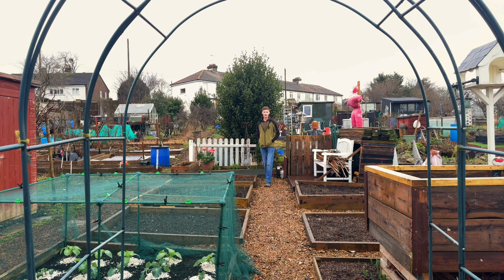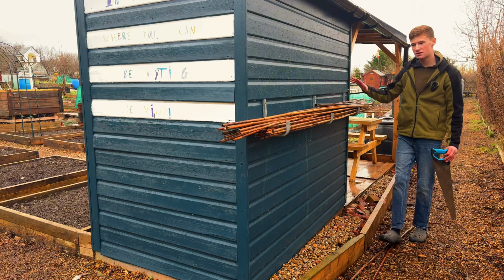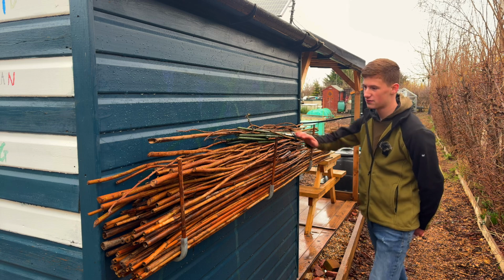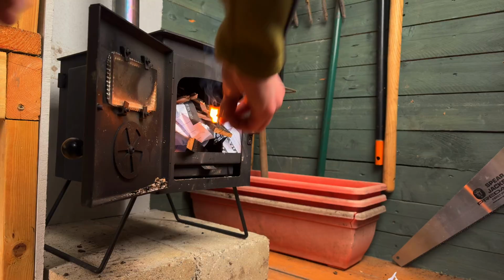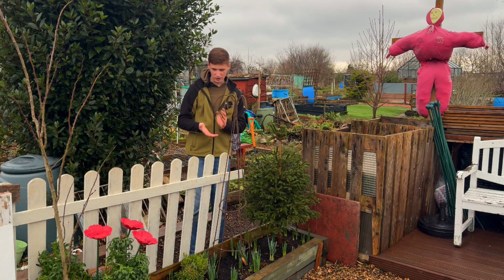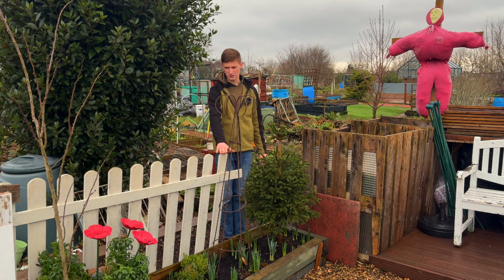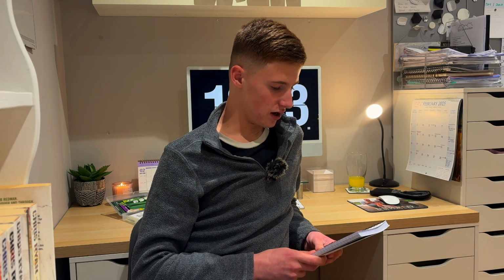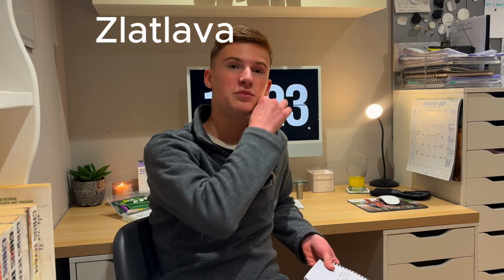February Gardening tasks. No dig Vegetable garden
This week I really do just want to tackle some of them jobs that do get forgotten about before the growing season really does start. This is things such as, getting them small weeds up before they turn into bigger weeds which are harder to get out , make sure all your sowings are up to date, anything that may have broken in the year is getting fixed and the list can go on! I think  would be good to just grab notepad and walk round your garden and put down things you may want to do before the season starts. I did this and it is really good to have a visual reference and it feels so nice to tick them jobs off your list once they are done. So I wish you the best of luck with growing season ahead and if you could off if  you haven't already like, comment and subscribe really does help the channel by a mile. This goes back into the channel and allotment and helps so much because keeping an allotment good and tidy costs thousands! Thank you very much and have an amazing week ahead!